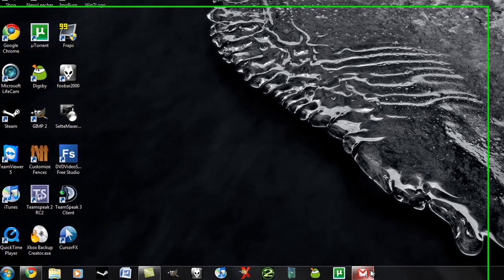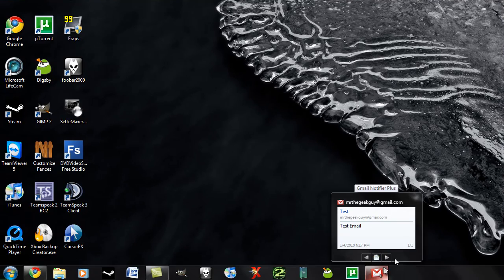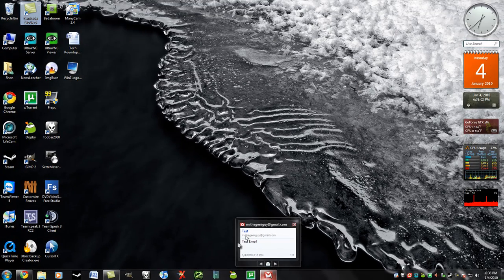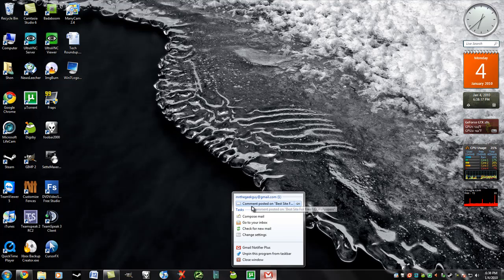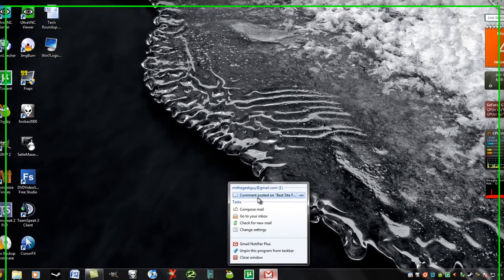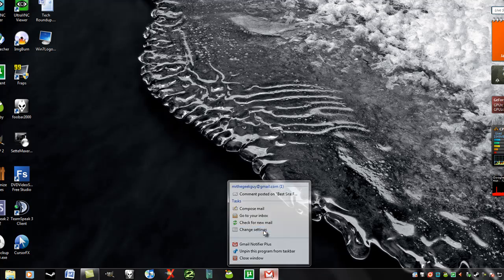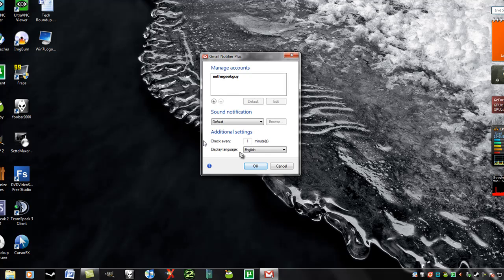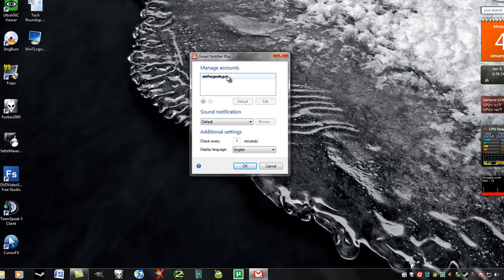Gmail Notifier Plus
In this video I'll show you an application i've been using for a little while now called Gmail Notifier Plus this application is great and was made with windows 7 in mind. I recommend this application to anyone who uses an active gmail account